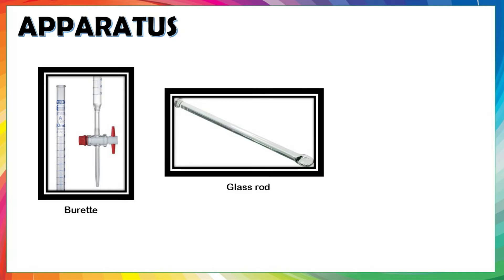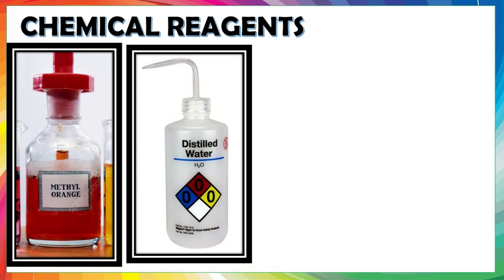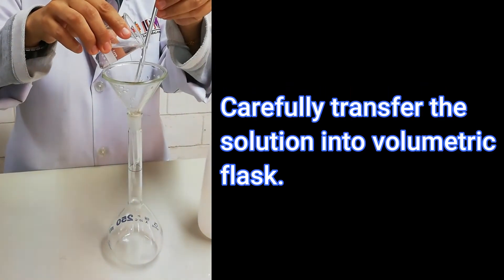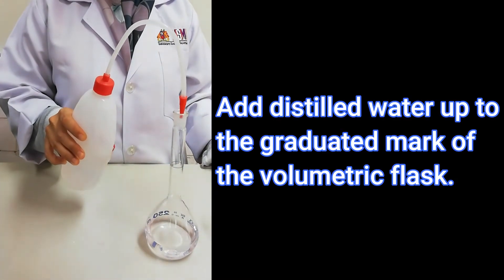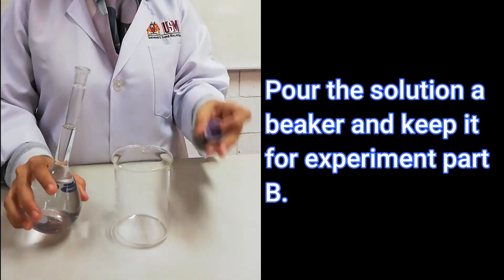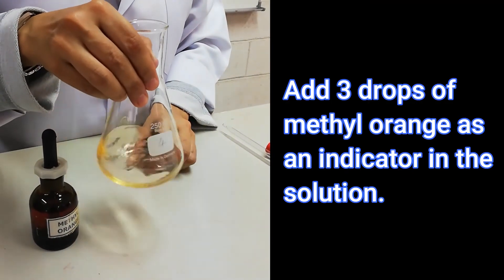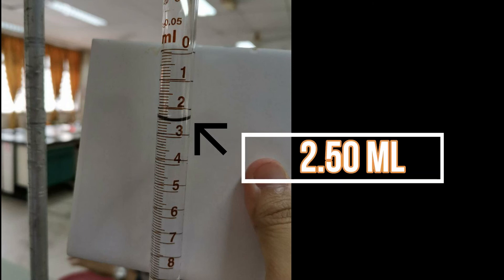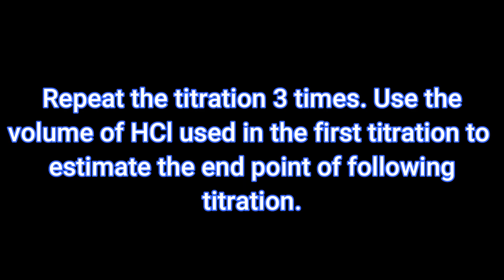Experiment 2 DK014: Standard solution & determination of the concentration of acid solution.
a) prepare a standard solution of sodium carbonate.
b) determine the concentration of HCl solution using the standard solution of sodium carbonate.